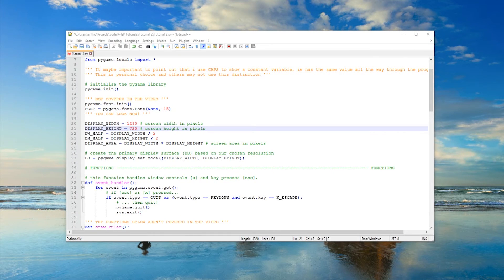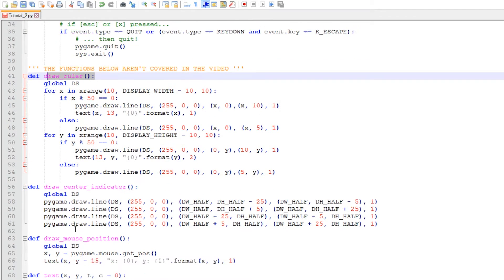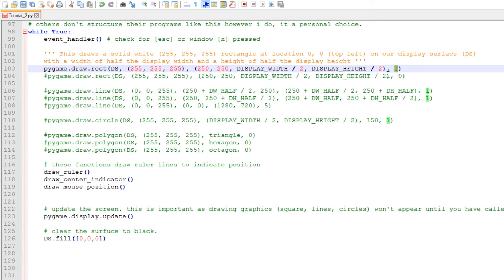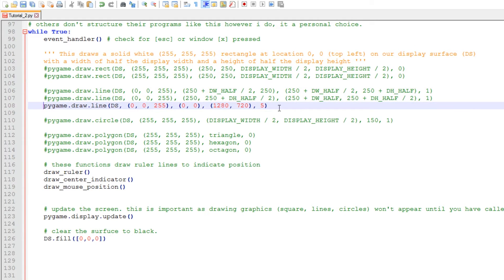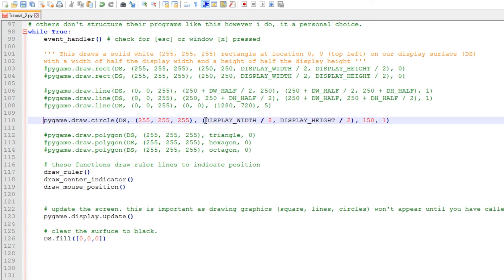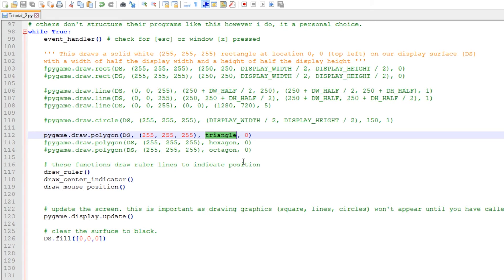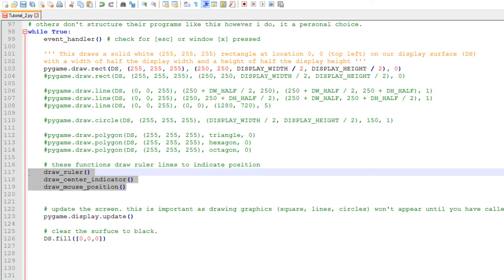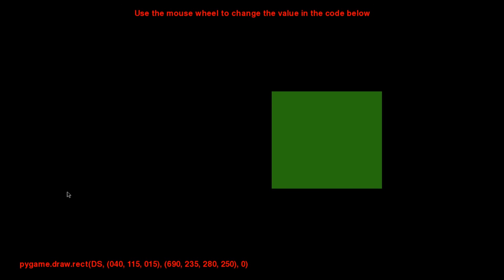Python Pygame Tutorial 2 - Shapes and Coordinates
Peace

Anthony